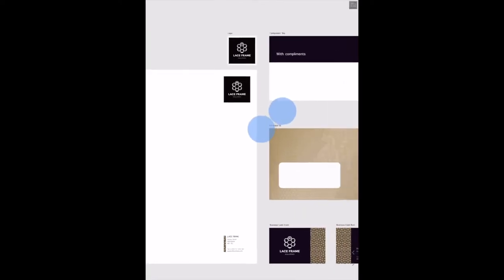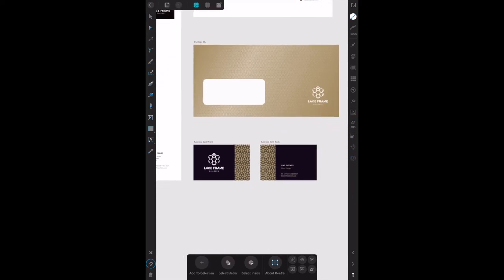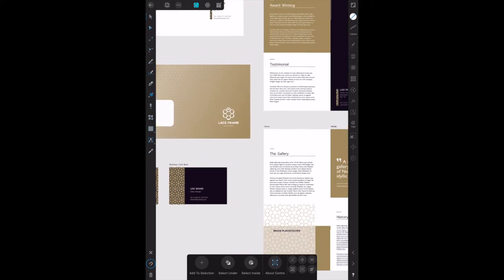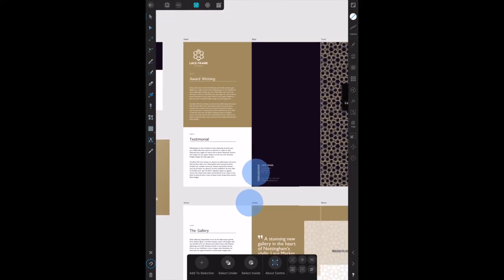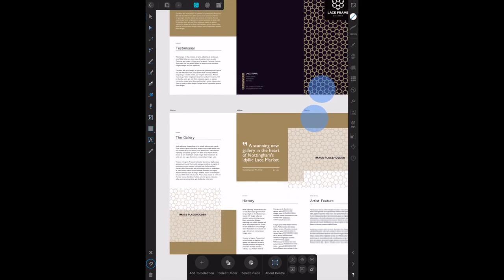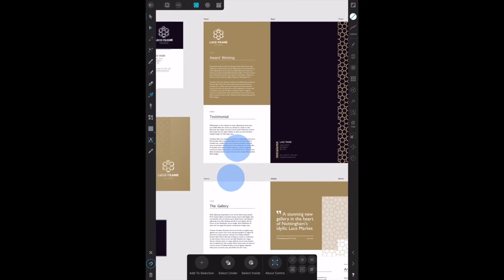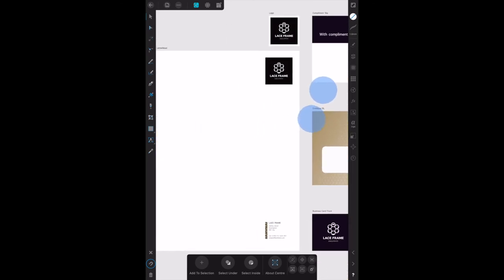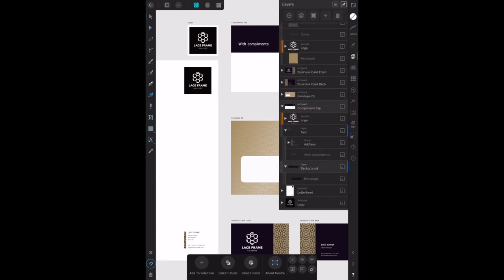Affinity Designer Workbook on iPad Pro Print Example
Pro Print Example. A full-featured example built by the Affinity Team. Letterhead, Compliment Slip, Envelope, Business card front and back, and two three-fold brochures. Affinity Designer Workbook on iPad  Chapter 2 3 Core Skills

Some of the Key Search Areas where you may find my videos are in the following YouTube Topic Areas;
Affinity - Topic
Photography - Topic
Technology - Topic
Design - Topic
Affinity Photo, Designer and Publisher - Topic
Serif - Topic
These are specialised areas where people with the same interests can explore videos of interest in their fields.

The Affinity Suite videos I author are featured prominently in these areas and many others.

I started seriously uploading content in September 2019. Then a month later I started uploading my work with Affinity Photo, Designer and Publisher. You’re epic. If you have ideas for a topic you'd like to see, or something you'd like to learn please let me know via Social Media or my Web Site.

My Kit:
Content is made with the following.
Affinity Photo
Affinity Designer
Affinity Publisher